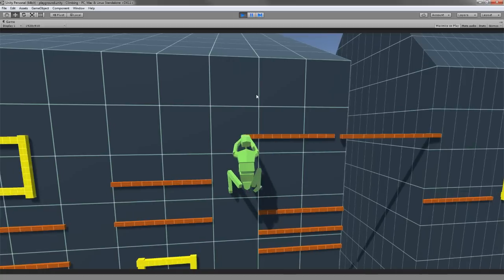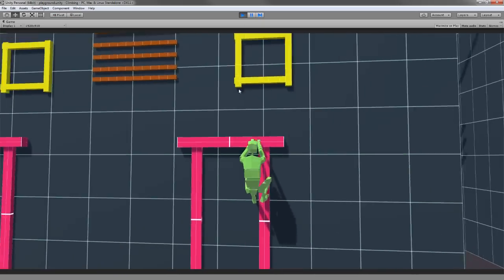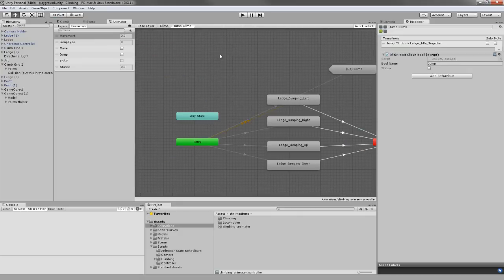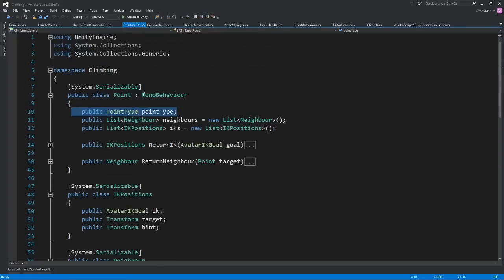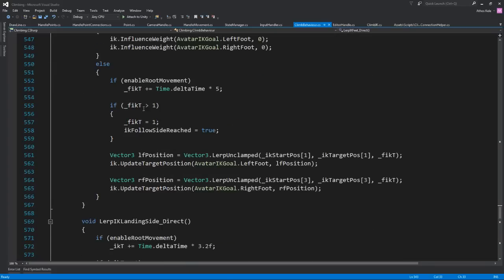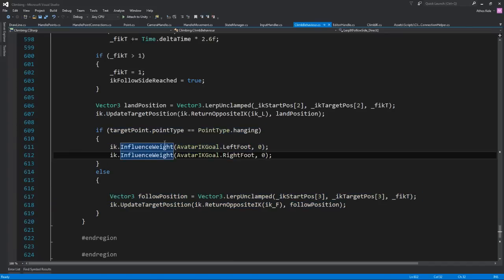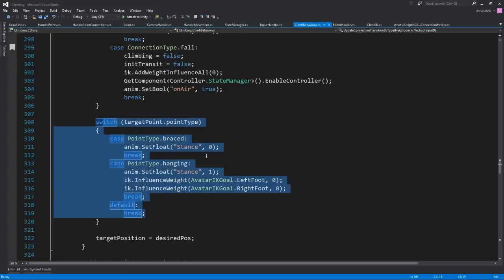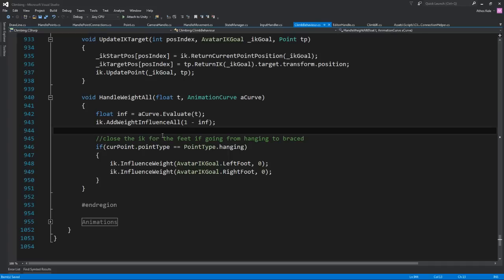Unity Tutorial Climb System Part 6 Hanging & More Utilities